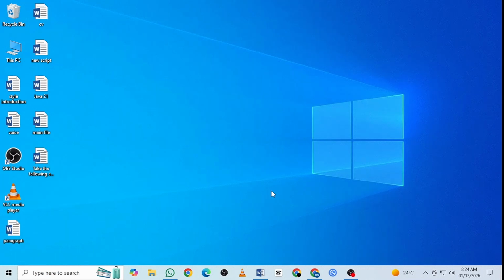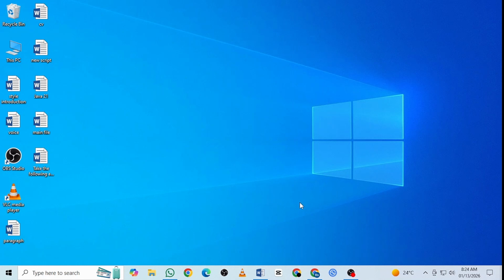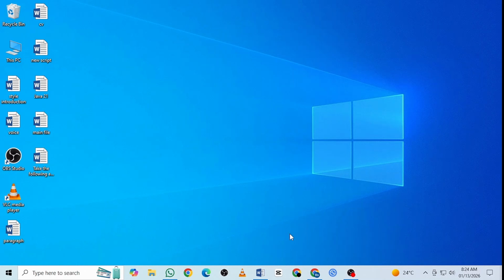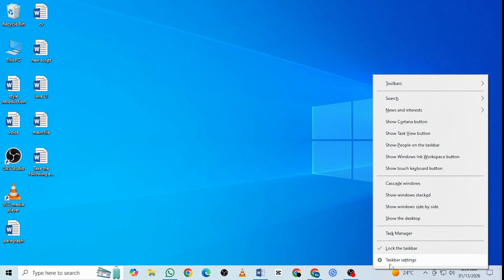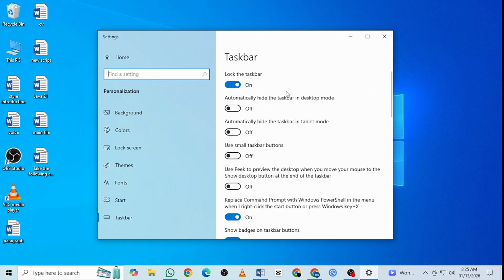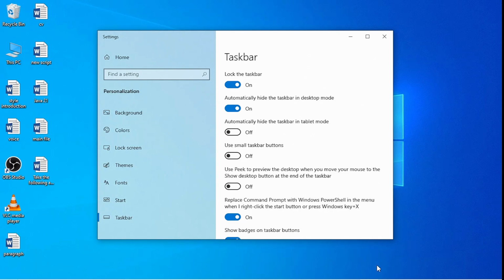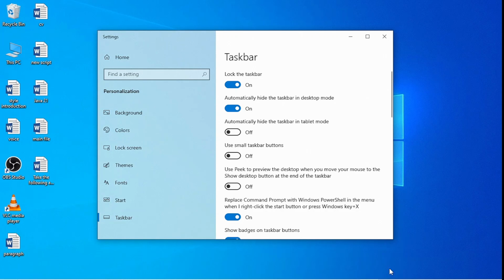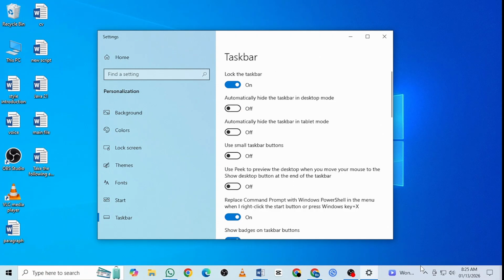How to Hide Windows 10 Taskbar – (2026) Step By Step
Learn How to Hide Windows 10 Taskbar by accessing Taskbar settings, enabling “Automatically hide the taskbar in desktop mode,” and creating a cleaner, distraction-free desktop view.